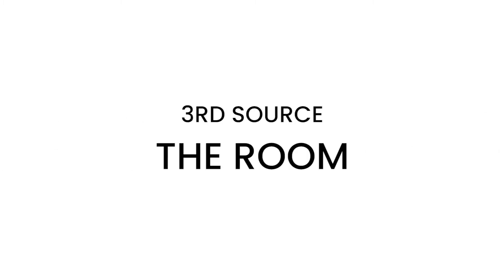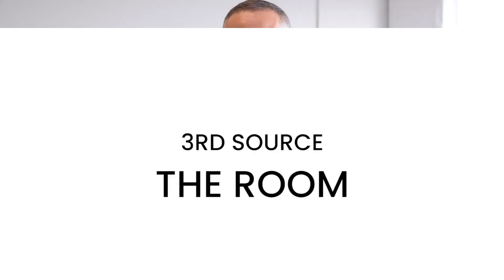Flavio Cirillo - Keeping It At The Source (Intro)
Top call freelance drummer and drum tech Flavio Cirillo discusses recording drums, no matter your experience level - keeping it simple, and keeping it at the source.